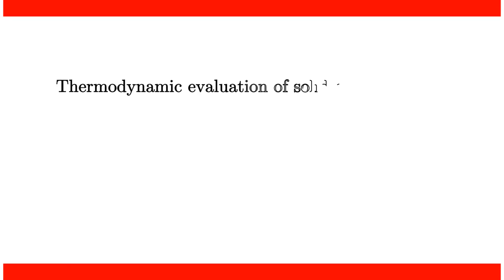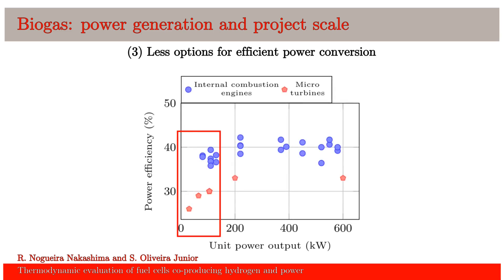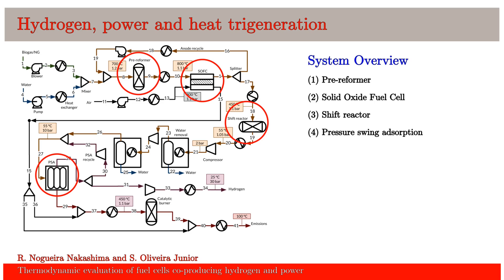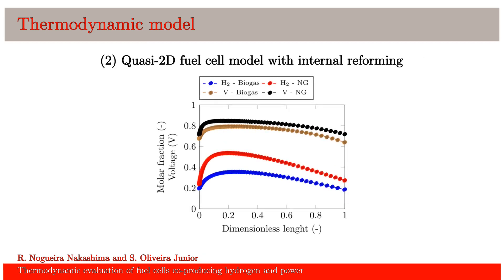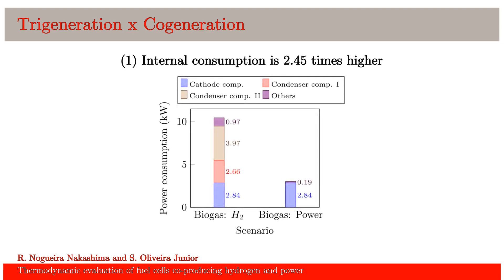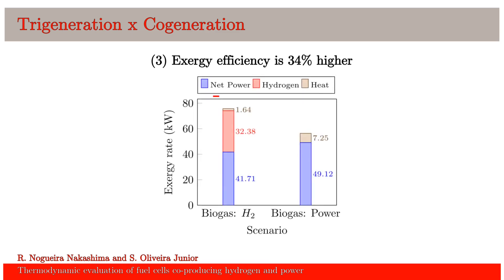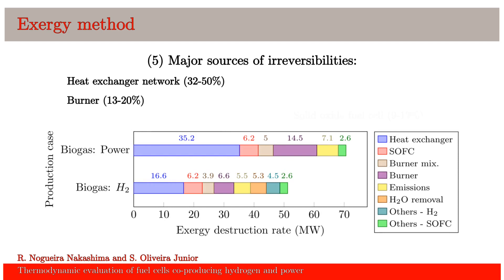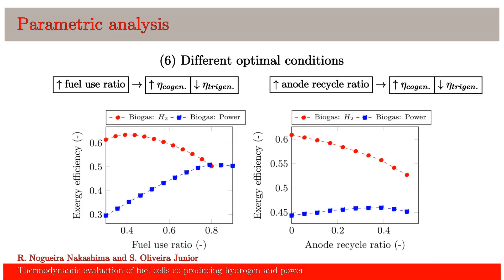Thermodynamic evaluation of solid oxide fuel cells co-producing hydrogen and power from biogas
Video presentation for the ECOS 2020 conference.

Paper title: Thermodynamic evaluation of solid oxide fuel cells co-producing hydrogen and power from biogas.

Authors: Rafael Nogueira Nakashima and Silvio de Oliveira Junior.

Afiliation: University of São Paulo, São Paulo, Brazil.

Conference: ECOS 2020 - The 33rd international conference on efficiency, cost, optimization, simulation and environmental impact of energy systems.

Presenter: Rafael Nogueira Nakashima.

Presentation Outline:
0:00 Title
0:16 Introduction
0:53 Objectives
1:49 Methods highlights
2:43 Main results
5:26 Conclusions
6:31 Contact info

Abstract
Biogas is a promising renewable and distributed source of energy derived from the anaerobic treatment of organic residues. Although this biofuel can provide substantial benefits for the environment, its application may be restricted to large industrial facilities due to the lack of efficient conversion systems at low production scales. A possible solution is the use of high temperature fuel cells, such as solid oxide fuel cells (SOFC), to directly convert biogas into electricity, heat and syngas. Besides the expected increase in power efficiency, this technology could also provide an alternative source of hydrogen by purifying the anode exhaust gas. However, the use of biogas in these polygeneration systems and the effects of carbon dioxide dilution were rarely studied in recent literature. Thus, a thermodynamic model for a biogas fuelled SOFC with internal reforming (quasi-2D) and hydrogen co-production is proposed and analyzed in this research work. Moreover, comparisons with a power generation system and replacing biogas with natural gas were also examined and discussed. The results indicate that, depending on the operational conditions, an exergy efficiency of 56-67% and a net power density of 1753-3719 W/m2 , could be achieved by a fuel cell system co-producing electricity and hydrogen. In general, hydrogen production can achieve competitive net power density with high exergy efficiencies compared with power generation systems, which may lead to solutions with higher economic viability. The energy integration analysis could ensure the possibility for waste heat recovery while the exergy destruction analysis pinpointed major losses in the heat exchanger network (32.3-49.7%), fuel cell (8.8-12.1%), catalytic burner (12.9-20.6%) and emissions (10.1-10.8%).